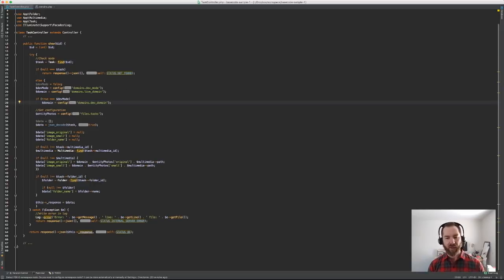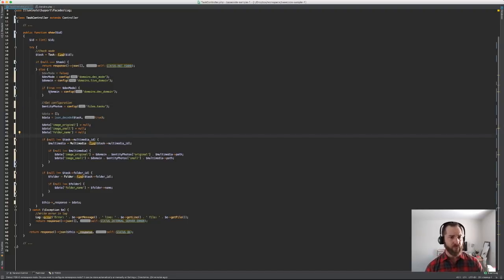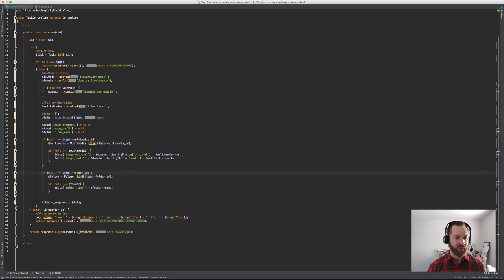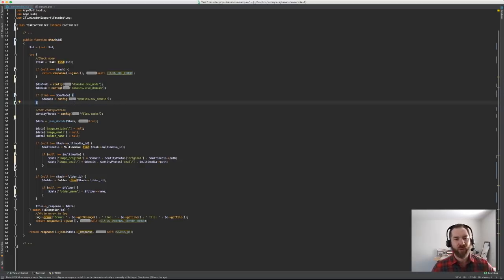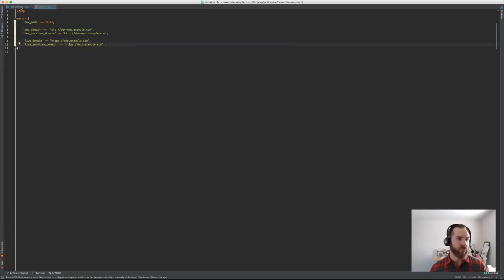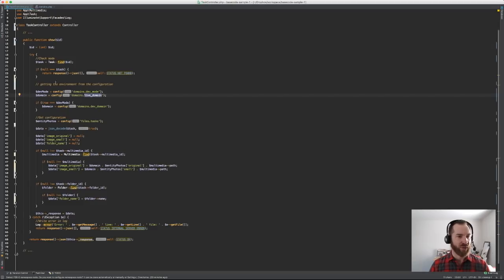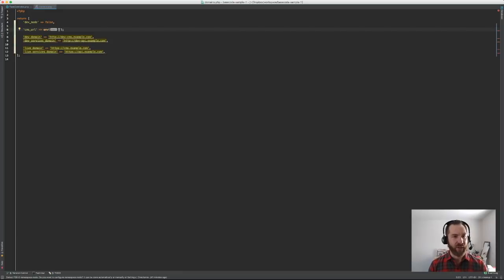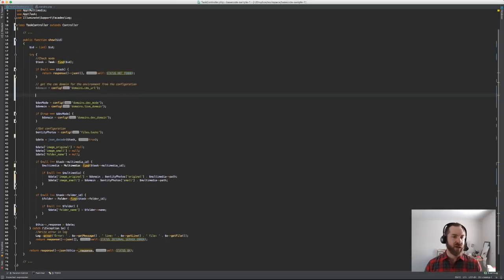BaseCode - Cleanup #1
The first in a series of code cleanup videos which demonstrate the practices covered in the BaseCode Field Guide